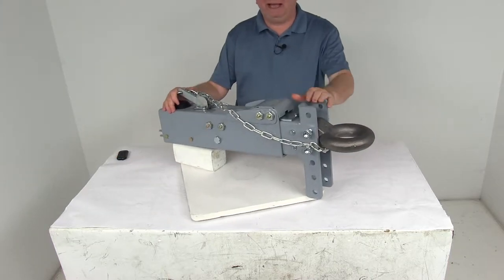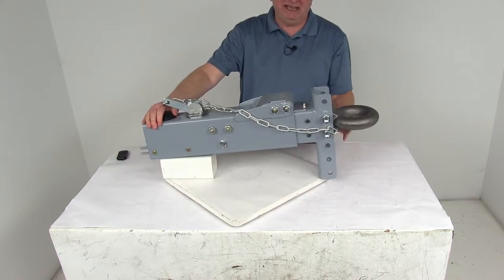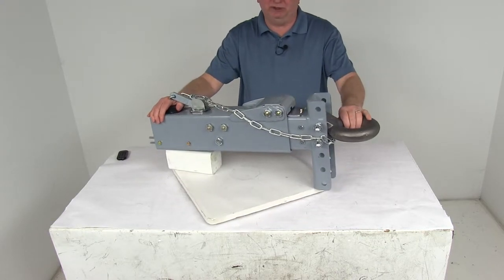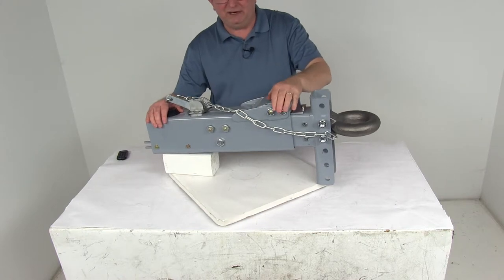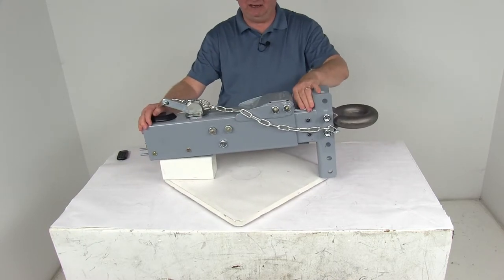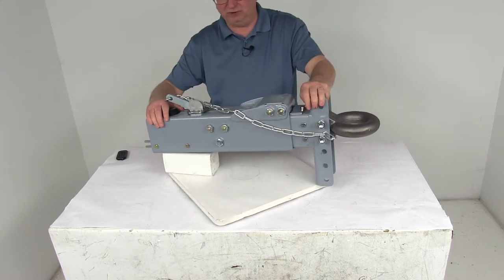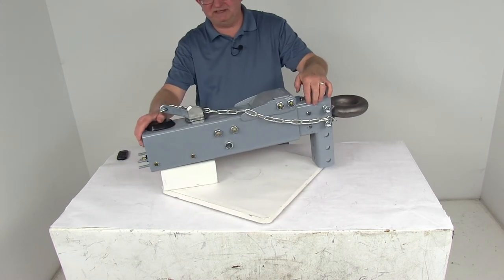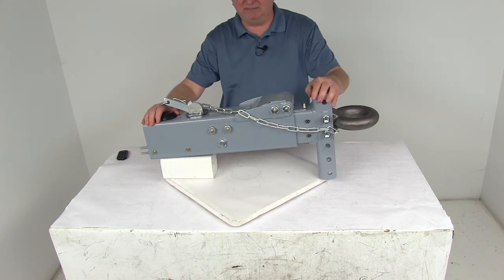etrailer | Review of the Dexter Brake Actuator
Today we're going to be taking a look at the tightened drum break actuator with the five position adjustable channel and the three inch lunette ring. It has a 20,000 lb weight capacity. This hydraulic actuator will activate your trailer brakes when the tow vehicle slows or stops. This one happens to have a nice offset adjustable channel. It has five different mounting positions for the coupler that you install in it. It does have this built-in drop which is great for tall trailers.

The reason that is is because the adjustable channel's positioned so that the mounted coupler can sit below the actuator tube, allowing for a nice greater drop than with the standard center-mounted channel. As a result, you can line your tall trailer with your tow vehicle's hitch for a nice level setup. This one comes with a lunette ring. This will couple to the pintle hitch. The adjustable channel can also be used with almost any type of coupler, including a standard ball coupler or a clove attachment to fit your specific application. Now, this has a nice unique roller design which will reduce resistance during the telescoping of the inner tube into the other outer tube.

Creates a nice straight line movement. You notice there's rollers up here and then there's lower rollers. They all have grease circ 00:01:05 fittings on them for lubrication. This actuator's a sturdy, durable steel construction, resists bending in any jackknife situations. The finish on it is a nice prying finish on the outer casing, and on the inner slide it's a painted finish.

It does come with this breakaway kit. This breakaway kit would be used to . hook this chain to your tow vehicle, and then if the trailer ever comes detached from the tow vehicle, that chain would pull and activate the brake system to keep the trailer from a runaway situation. Now, this is a well done installation. Application again is for trailers with hydraulic drum breaks. The mounting is designed to mount on straight, three-inch wide trailer tongues.

Gross towing weight capacity is 20,000 lbs. Maximum towing weight capacity is 2,000 lbs. The size of the the lunette is a 3-inch diameter. One last note on this, because this actuator does not include a reverse lockout, it is recommended that you equip your trailer with free backing brake, so that you can drive in reverse without this actuator triggering your trailer brakes. That should do it for the review on the tightened drum break actuator with the five position adjustable channel and the three inch lunette ring. It has a 20,000 lb weight capacity.